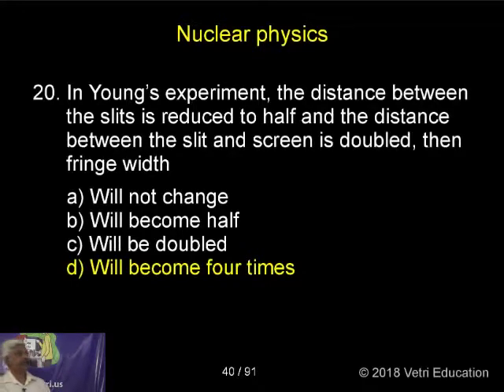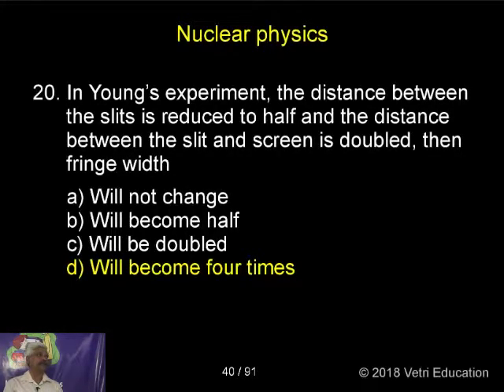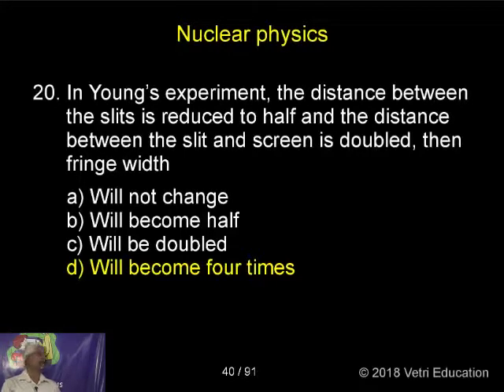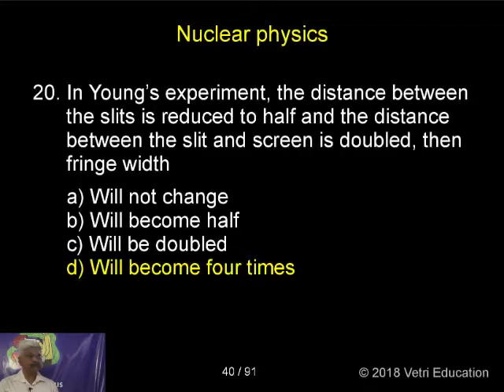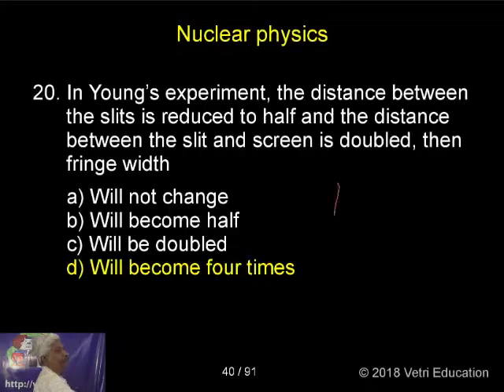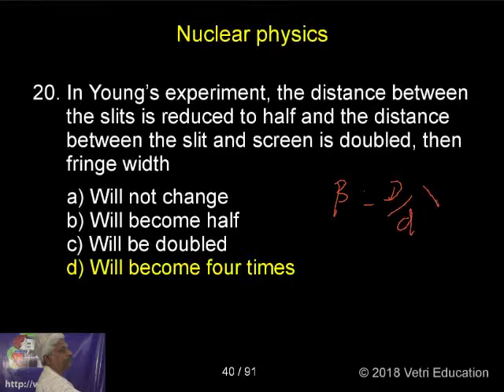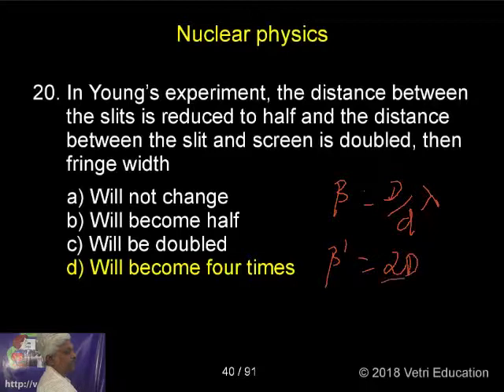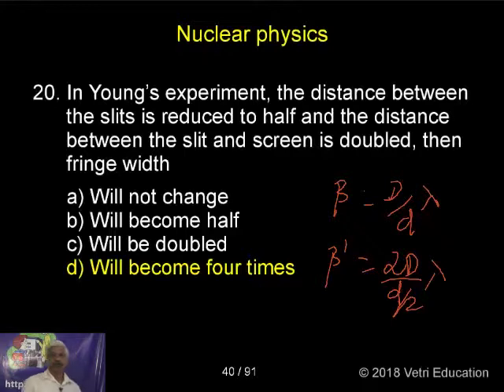Physics : 2018 : Test - 20 : Question - 20